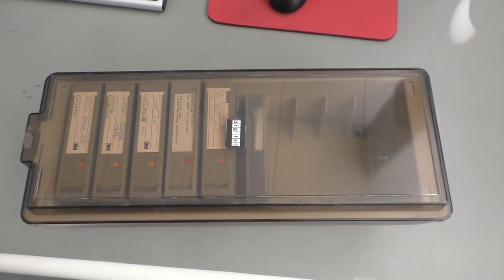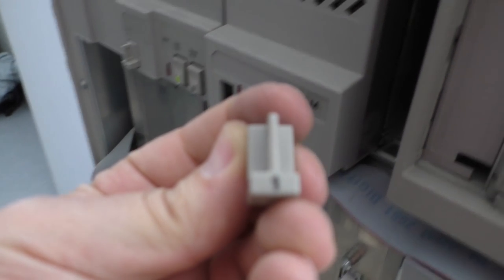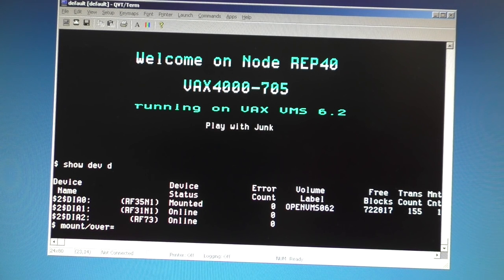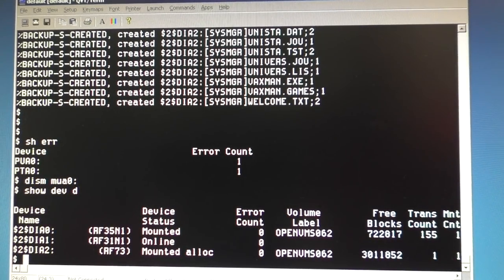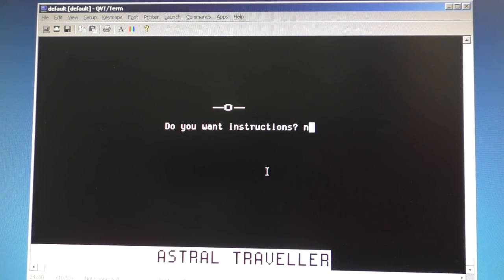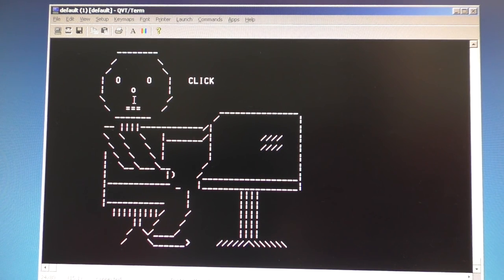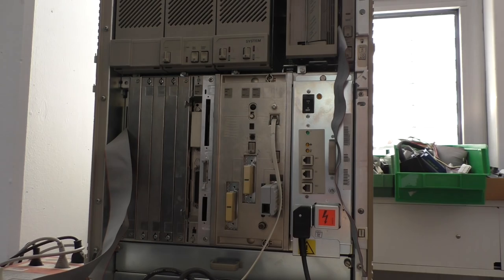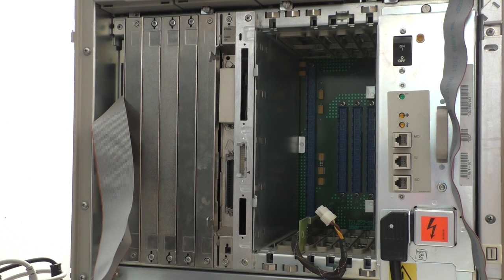PWJ56 - Playing DEC VAX games from 1978 and later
I found an Compactape II cassette with some VAX/VMS compatible games on it. The oldest ones are from 1978, written on a VAX11/780. Playing with them in 2017 with an VAX4000-705 and a PC terminal software "QVT/Term". Most games and films require a VT52 terminal emulation.

I've put them all on my Google drive :-)